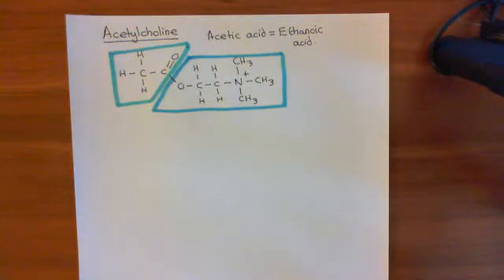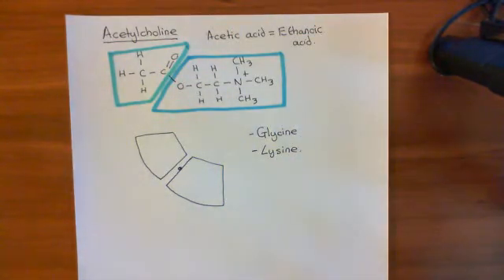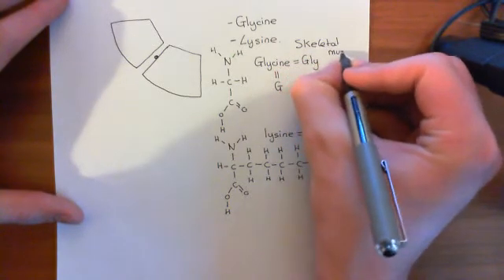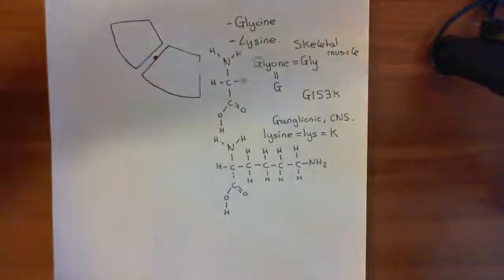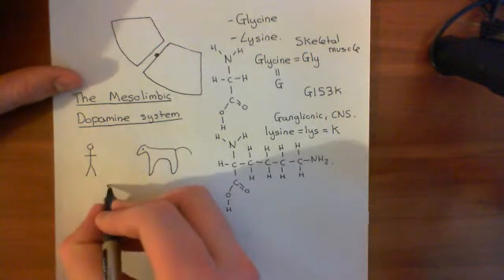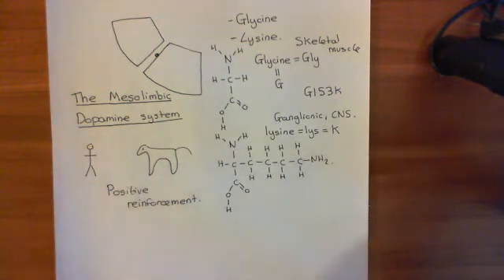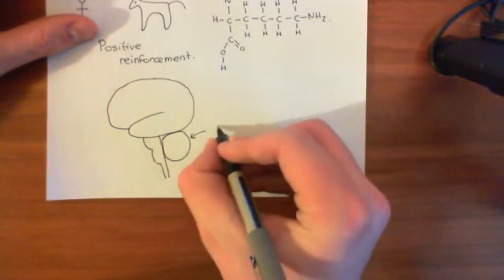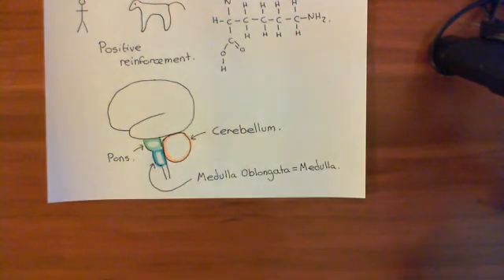Nicotine Addiction Part 5